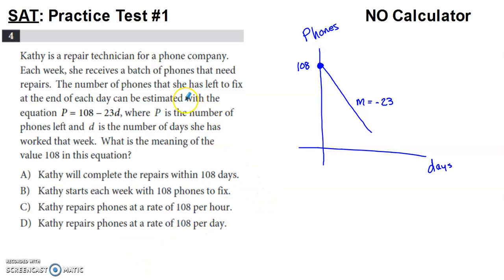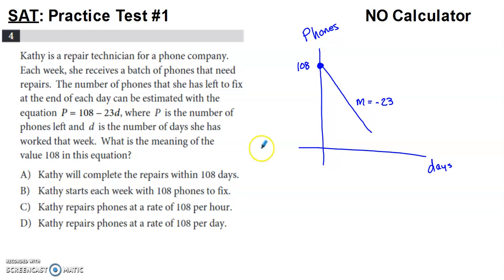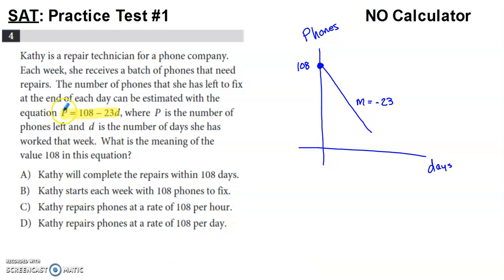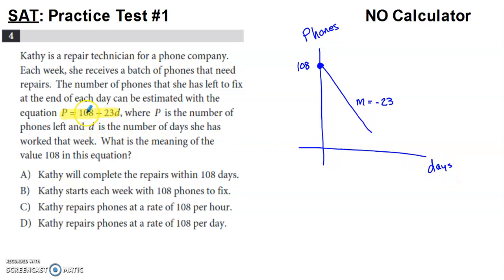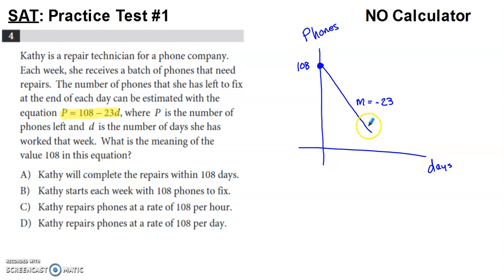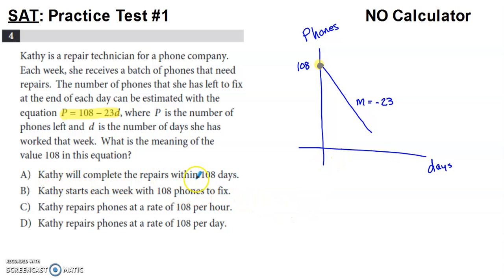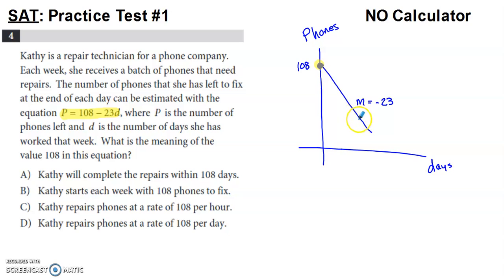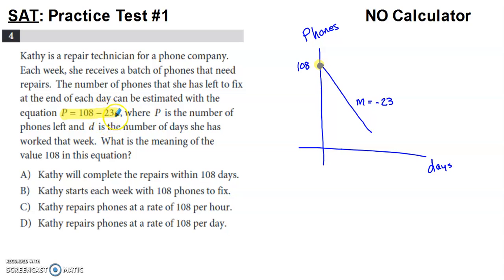SAT Practice Test #1, Section #3, Problem #4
SAT Practice Test #1, Section #3, Problem #3

No Calculator

This practice SAT problem asks us to interpret the meaning of a value from a linear equation. The situation involves, Kathy, a repair technician for a phone company.